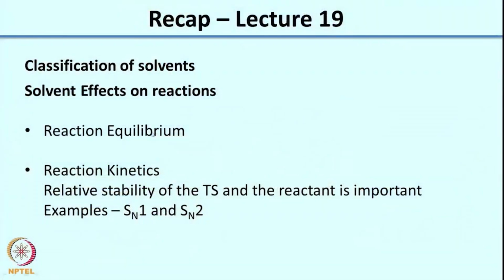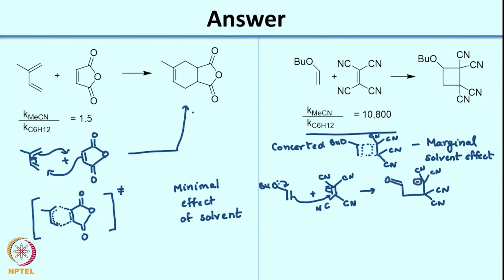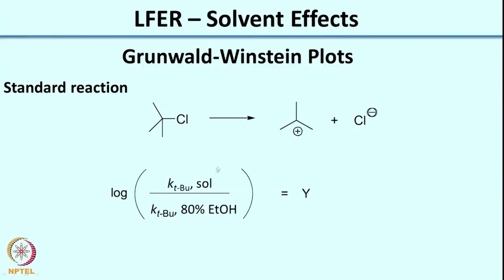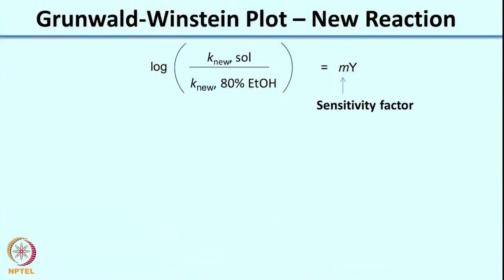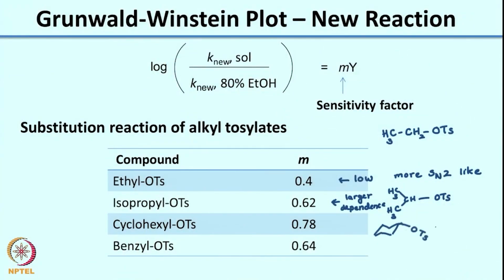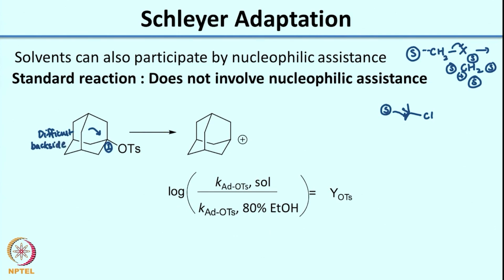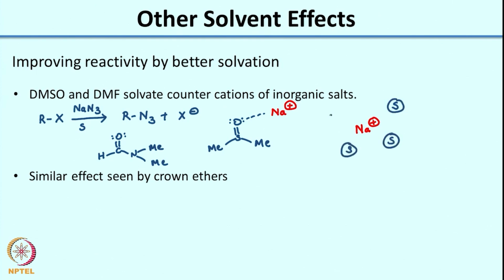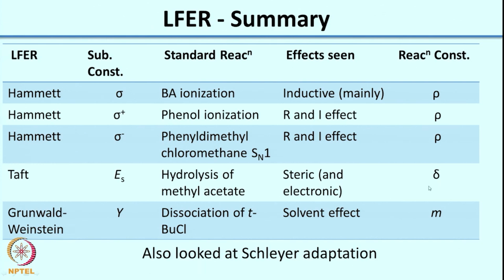Solvent Effects: Part B